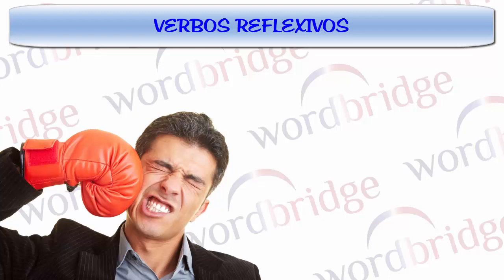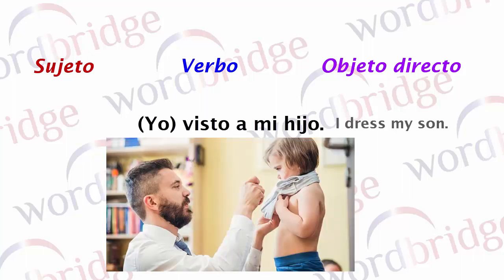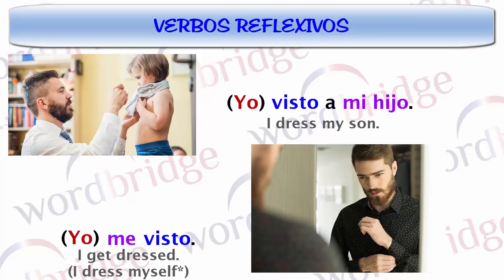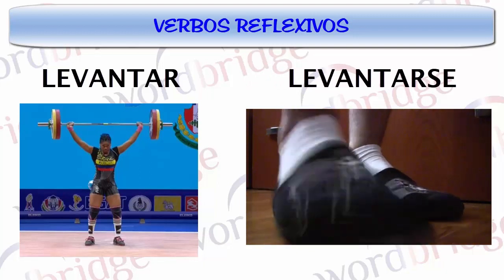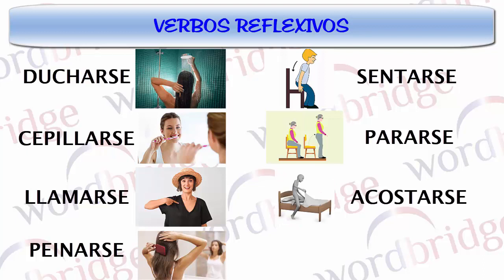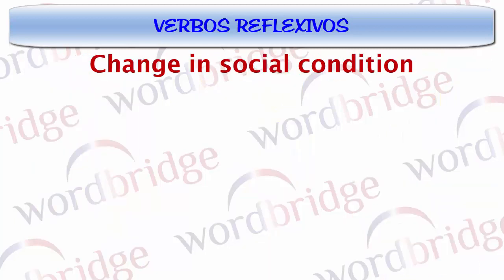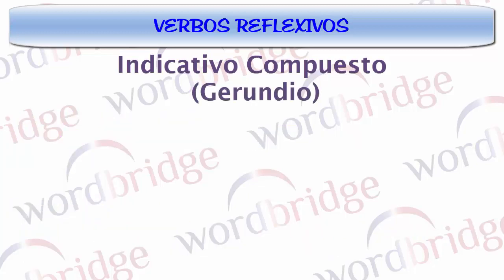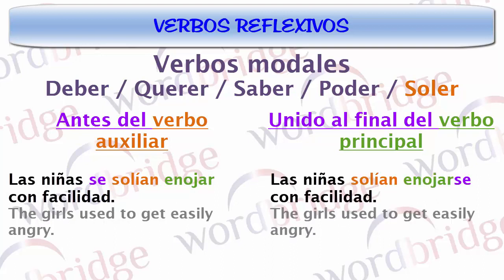Los verbos reflexivos - easy for begginers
Learn what are the reflexive verbs in Spanish and how to use them.